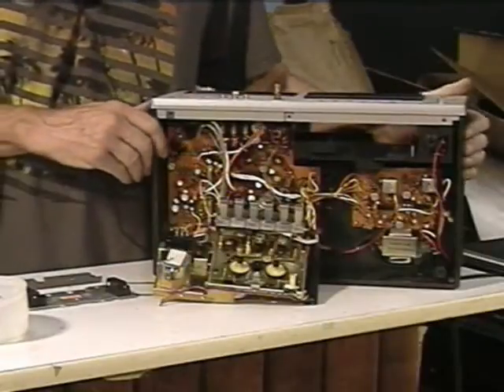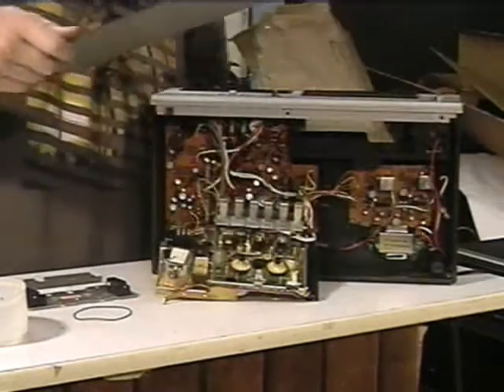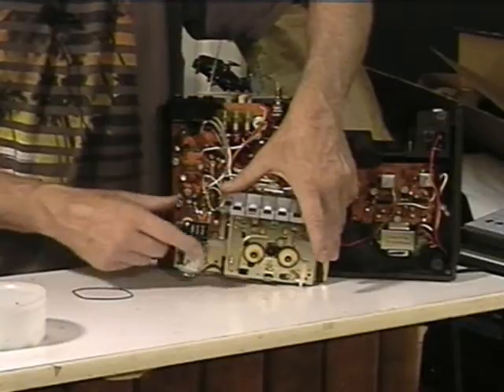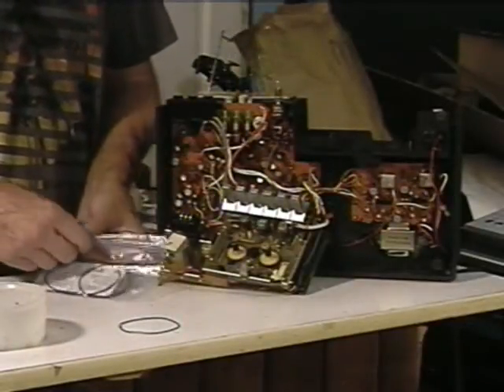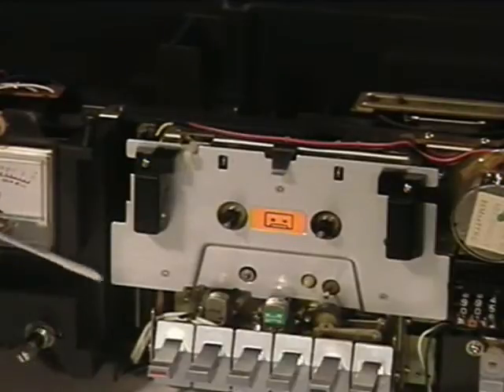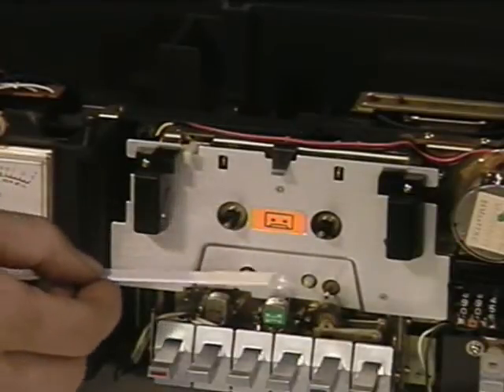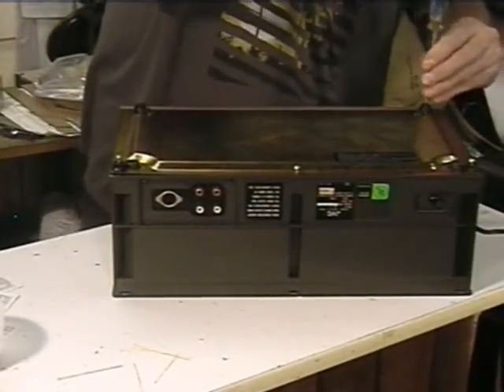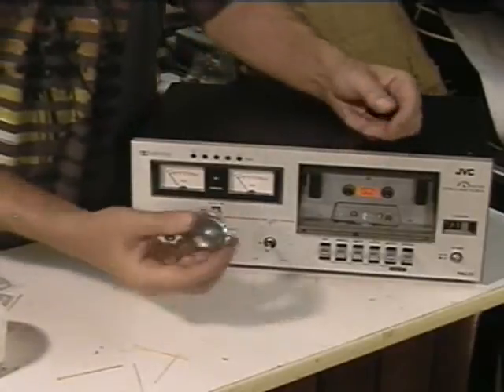Vintage JVC KD-15 Cassette Deck Belt Replacement, How To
HardluckCharlie shows how to replace 2 belts on a vintage JVC KD-15 cassette deck. It's easy!